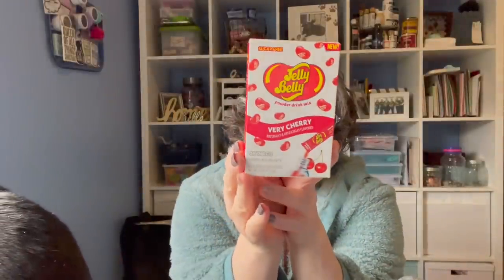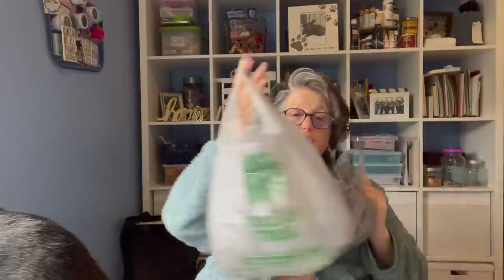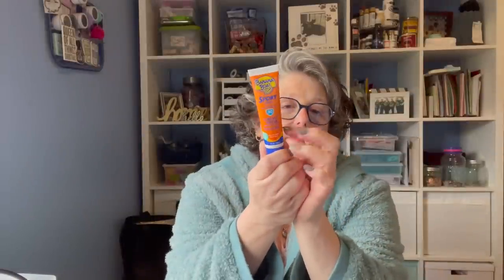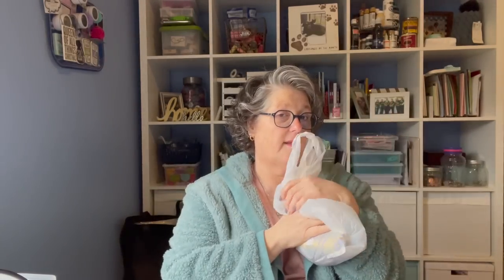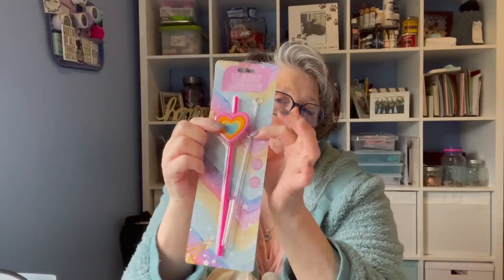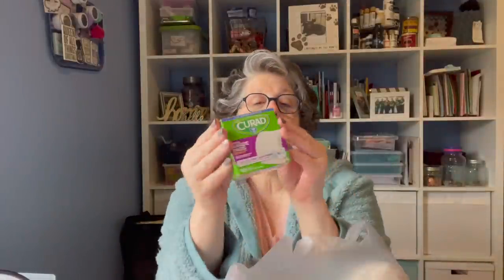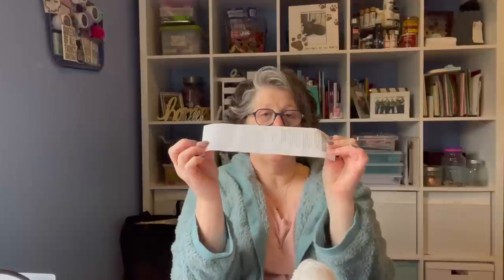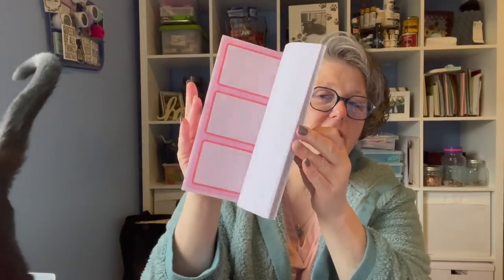Dollar Tree Haul | New Spring Finds 2022